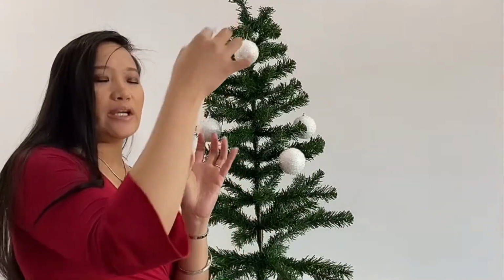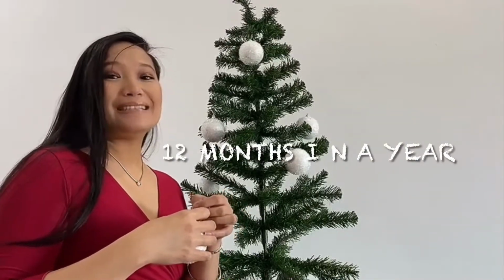DECORATING A LITTLE CHRISTMAS TREE W/ Bloopers| byMaryAnne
Hi Everyone,
Join me while decorating our lil Christmas Tree.
Nothing Fancy this is the simplest decors I've ever had in my life.
We're in middleast for couple of years now, were not usually celebrate Christmas with a group of people, usually or as always we're only two :)

bloopers for you in the end. See yah

Happy Holidays,
bymaryanne